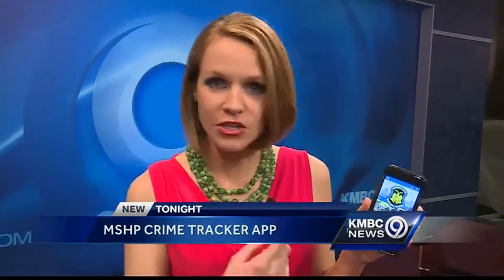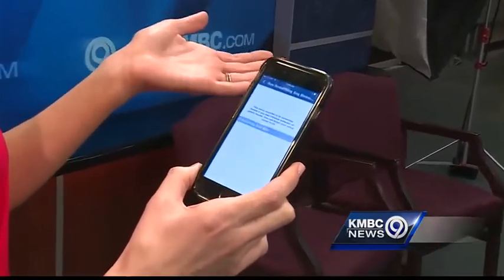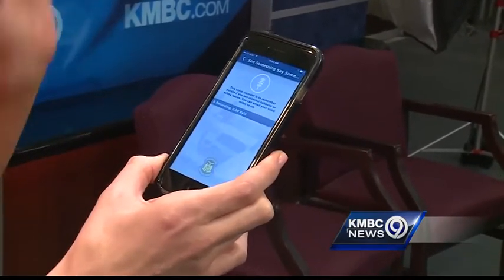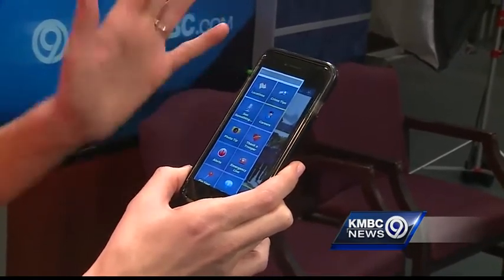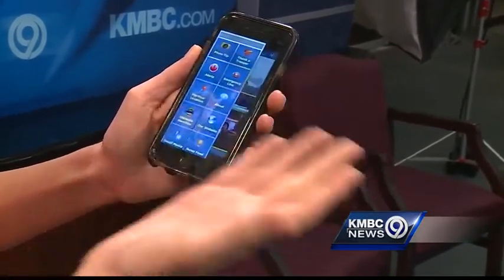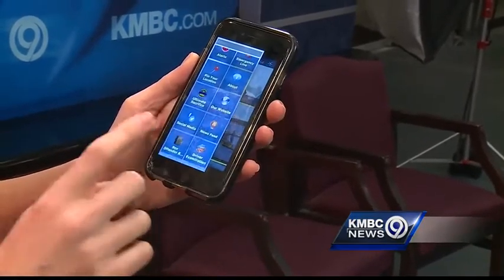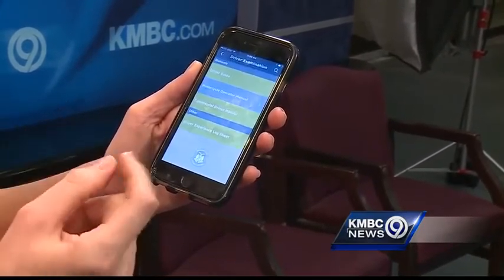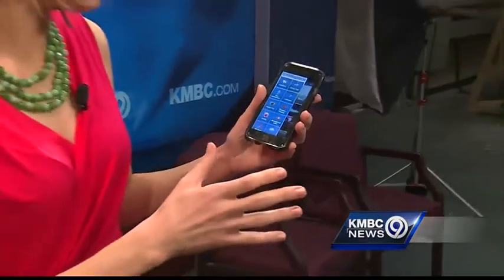Missouri State Highway Patrol releases new mobile app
The Missouri Highway Patrol has released a free, mobile app to help inform the public and solve crimes.